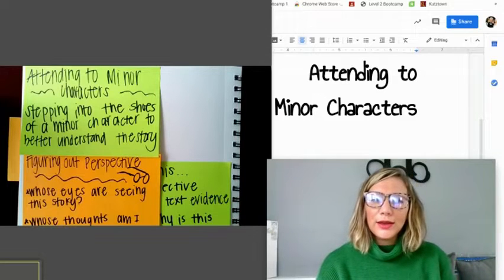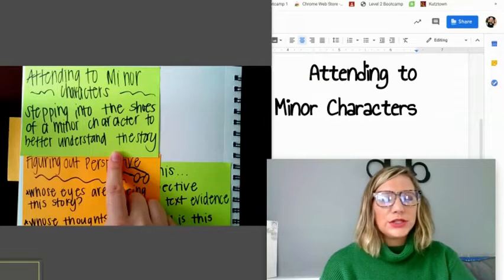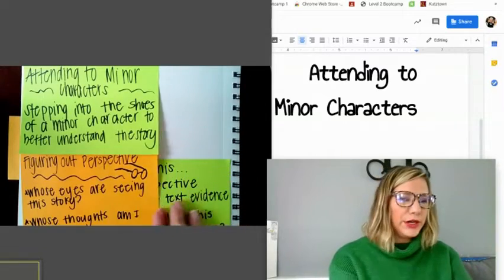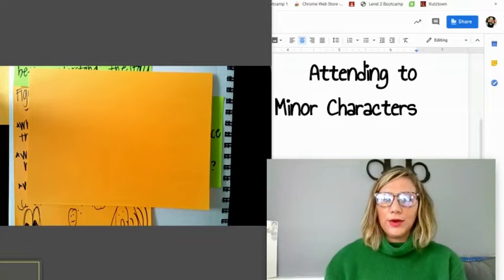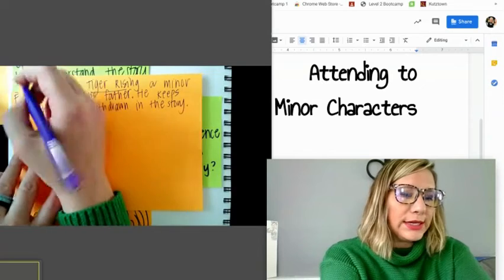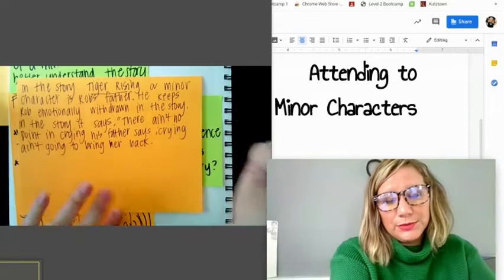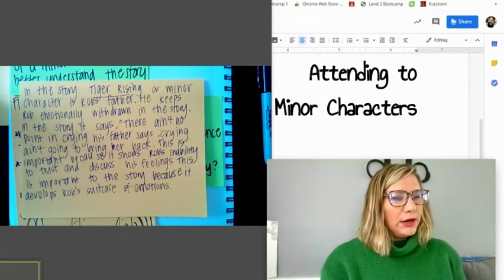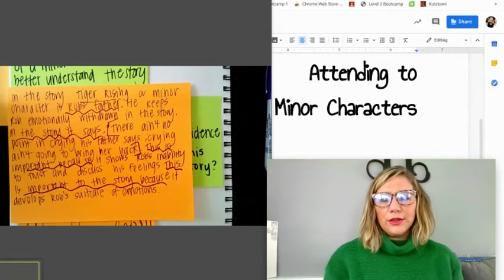Reading Lesson May 11